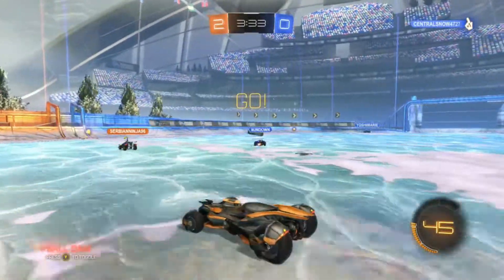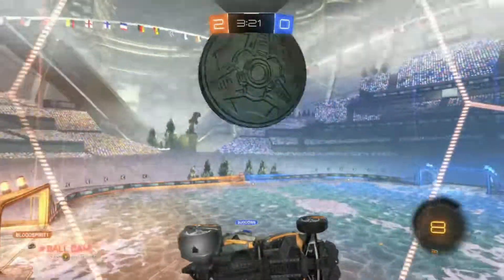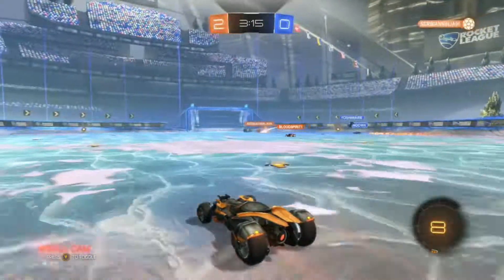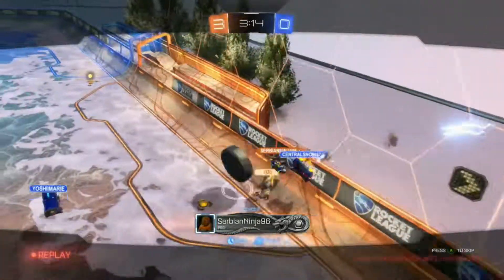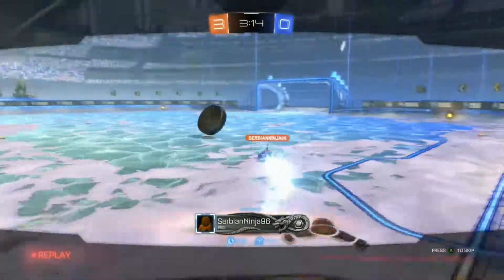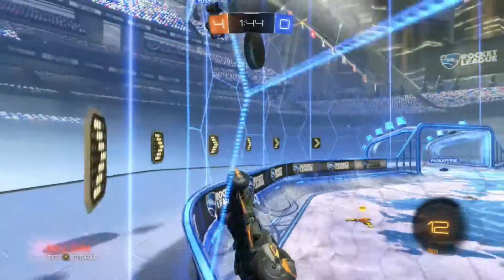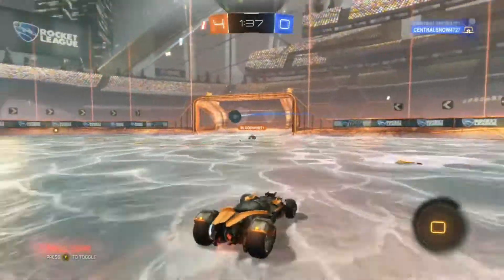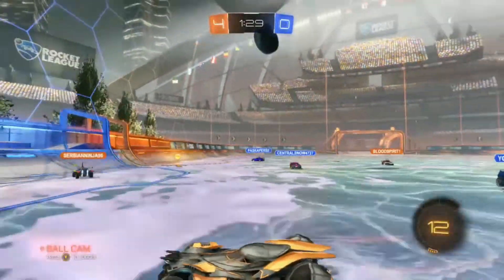Rocket Leauge - December 2017 Frosty Fest Review |Items Showcase & Ice Hockey Gameplay| Batmobile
Welcome back to the Casually Hardcore Gaming Channel!

Rocket League's 2017 Christmas Event is upon us brining more exclusive items to unlock and enjoy! Check out our item showcase displaying all regular and loot box items! Also Nick gives his impressions and thoughts on the 2017 Christmas Event Update!